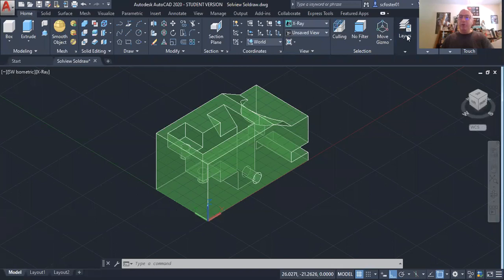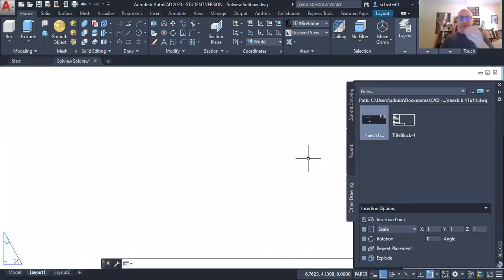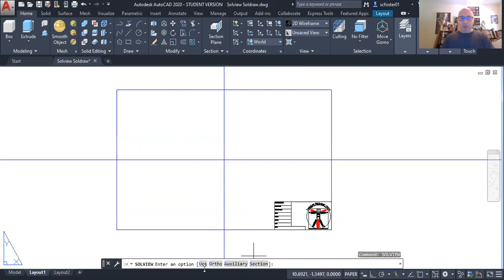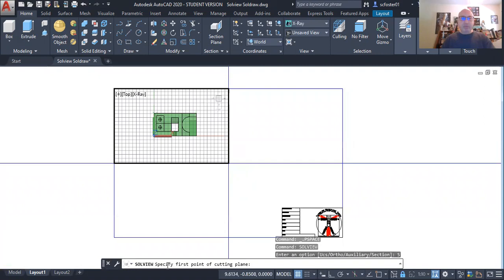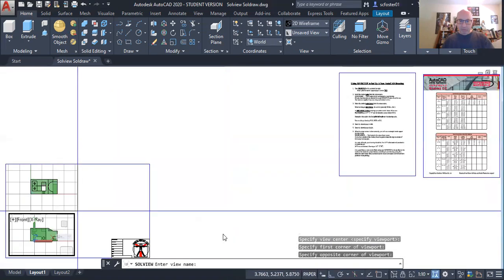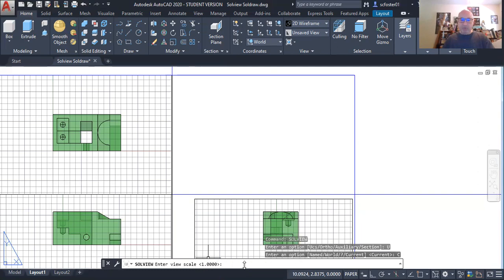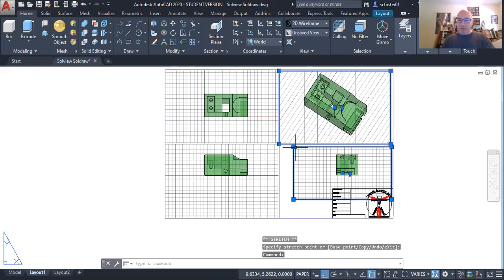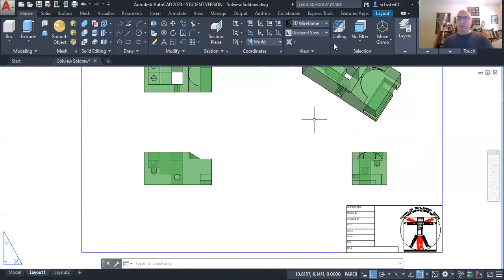Solview Soldraw pt 1 Viewports